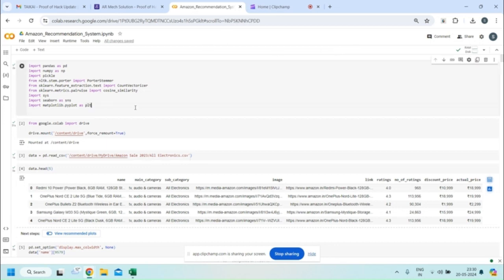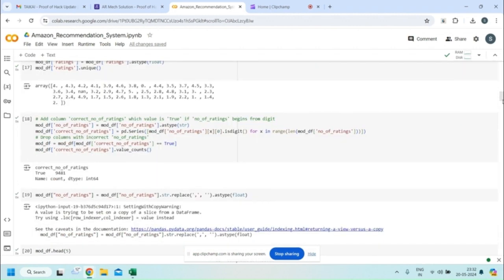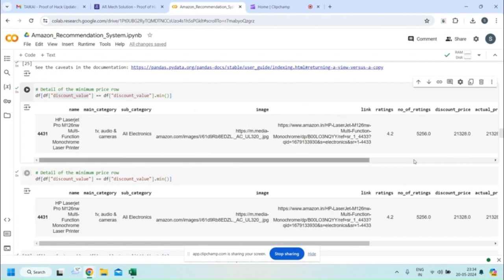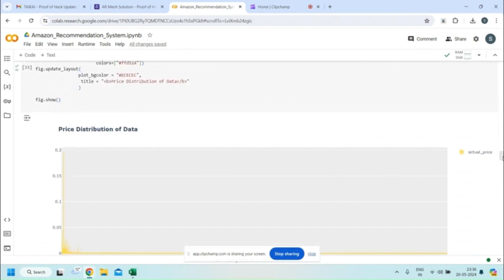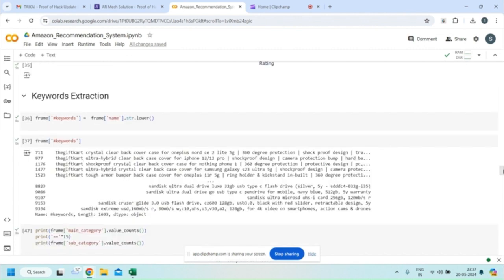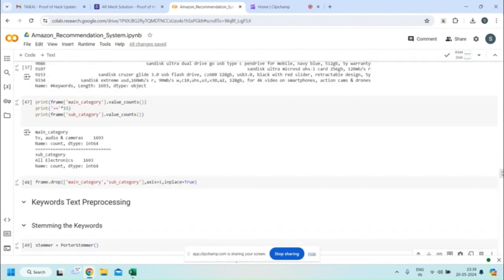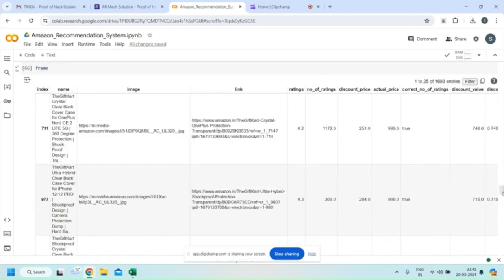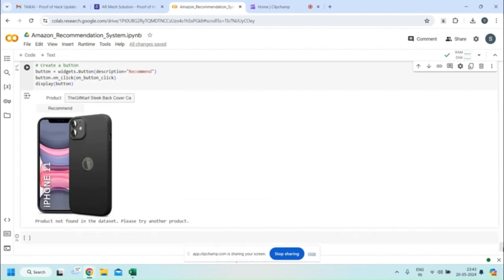Recommendation System for Amazon Products || Machine Learning || Python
This is a Product Sales Dataset scraped from the Amazon website